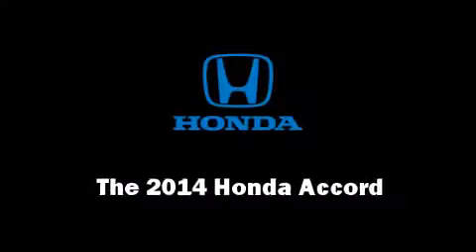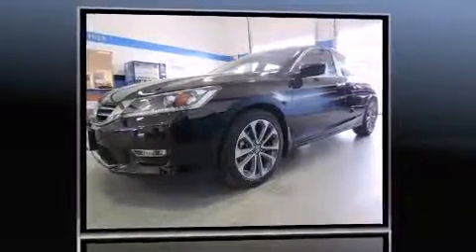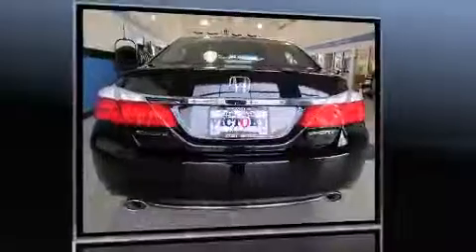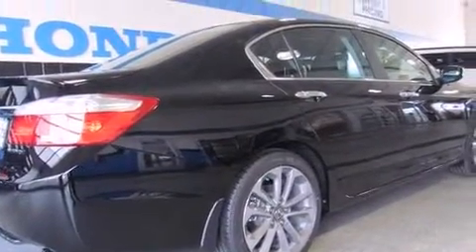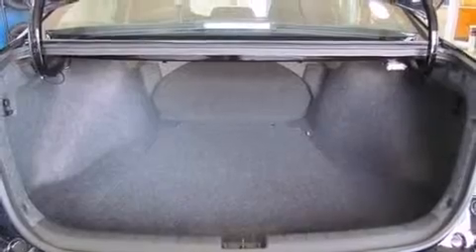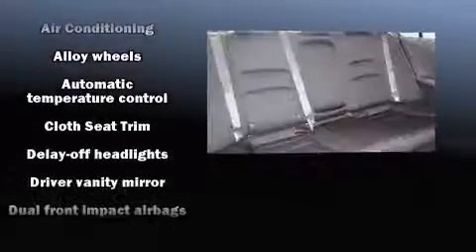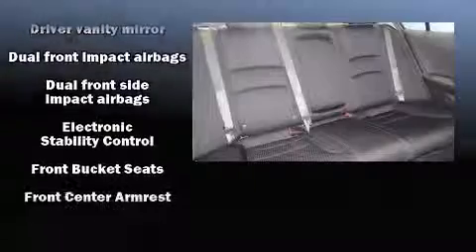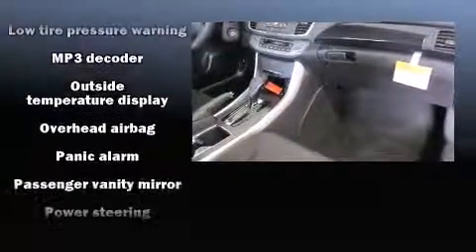2014 Honda Accord Sport in Sandusky, OH 44870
Treat yourself to a test drive in the 2014 Honda Accord. This 4 door, 5 passenger sedan offers the features and options for which you've been searching. Under the hood you'll find a 4 cylinder engine with more than 170 horsepower, providing a smooth and predictable driving experience. Top features include cruise control, delay-off headlights, 1-touch window functionality, speed sensitive wipers, an outside temperature display, power windows, an overhead console, and remote keyless entry. Audio features include a CD player with MP3 capability, steering wheel mounted audio controls, and 4 speakers, providing excellent sound throughout the cabin. Honda ensures the safety and security of its passengers with equipment such as: dual front impact airbags with occupant sensing airbag, head curtain airbags, traction control, brake assist, a security system, and 4 wheel disc brakes with ABS. Electronic stability control stands out as a technologically savvy innovation, keeping you better connected to the road. We have the vehicle you've been searching for at a price you can afford. Stop by our dealership or give us a call for more information.